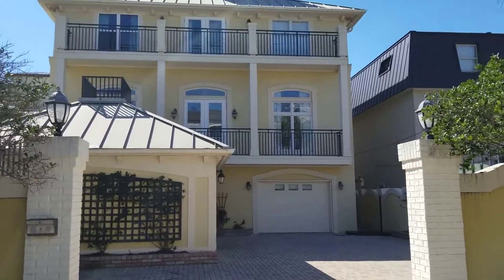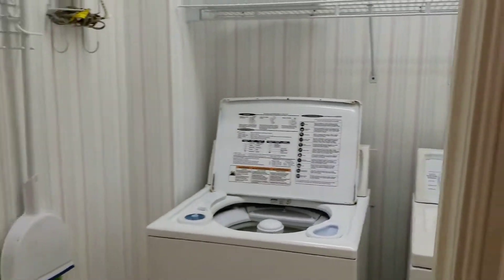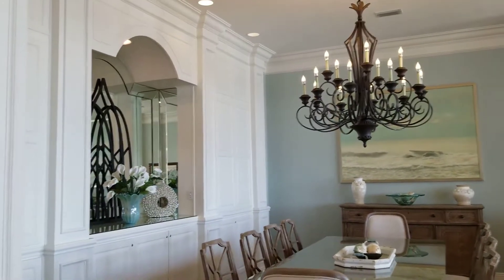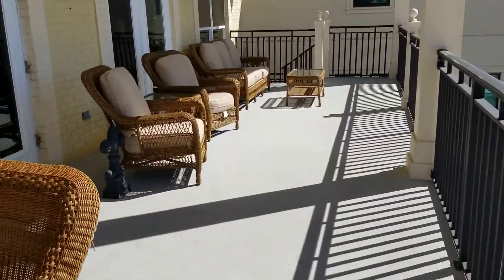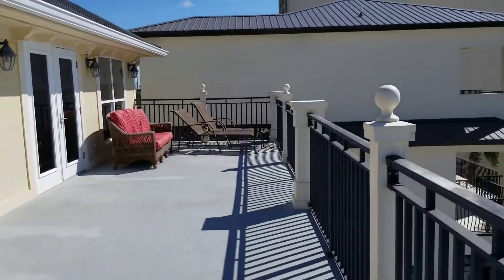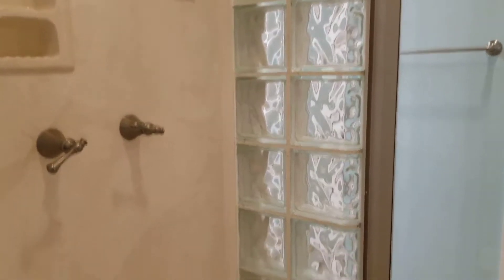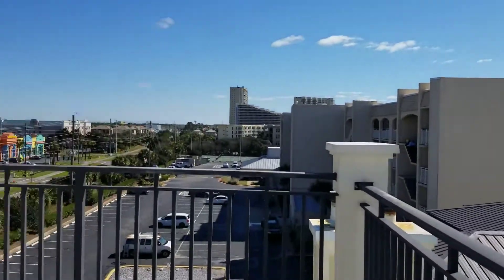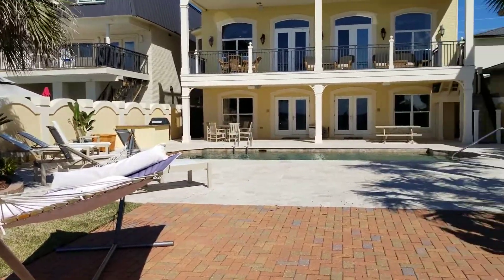Miramar Beach | Luxury Gulf Front Buyer Tour